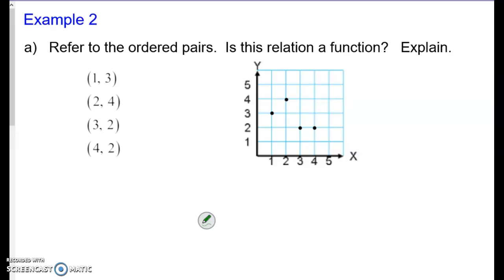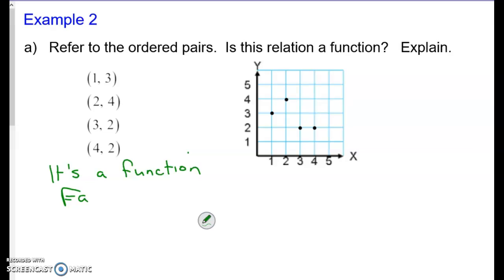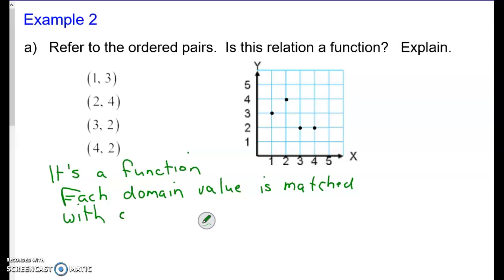Math 1201 Sec 5.2 ex 2